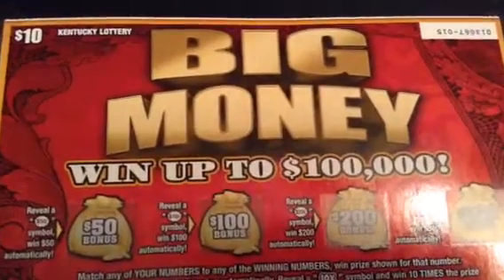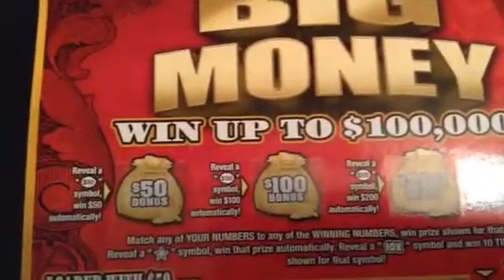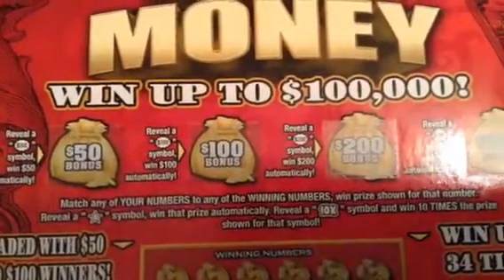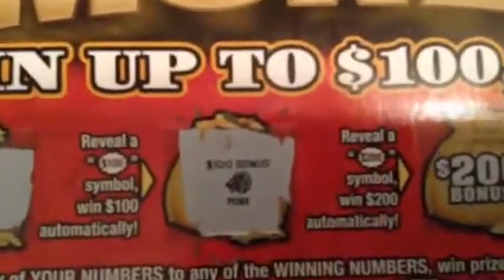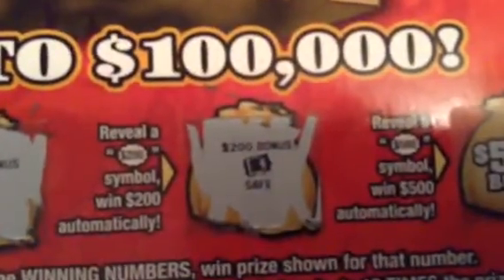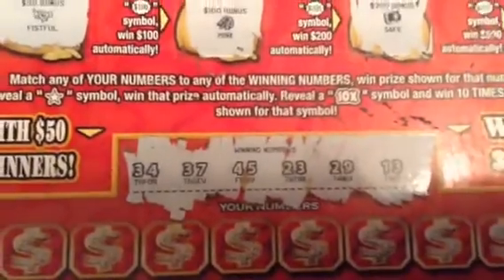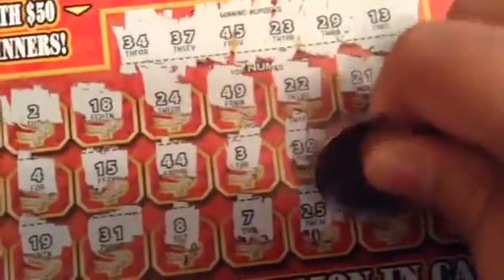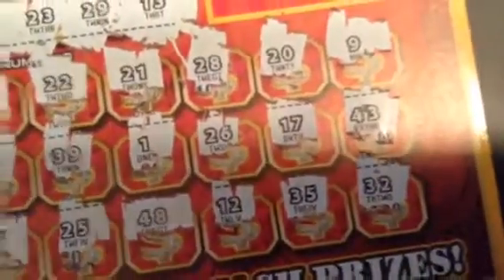Big money $10 Kentucky lottery new